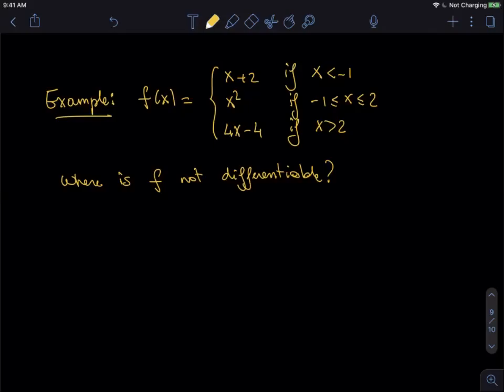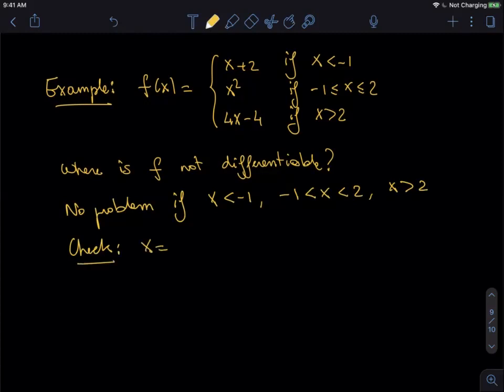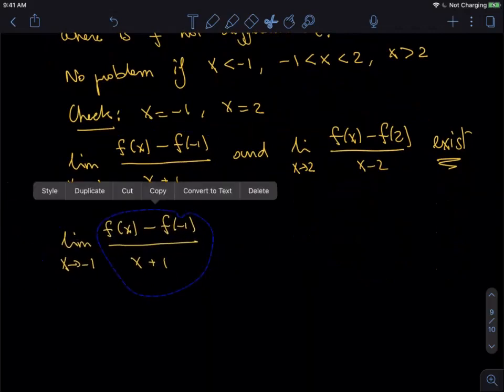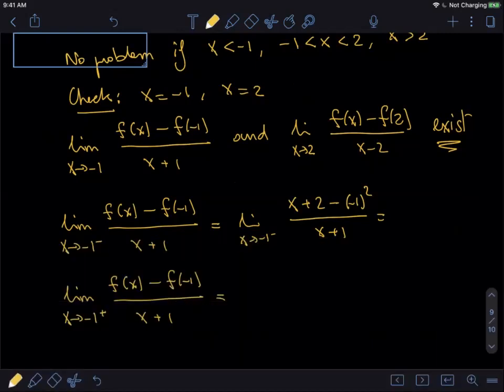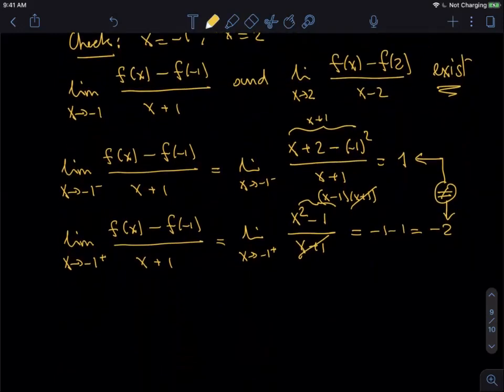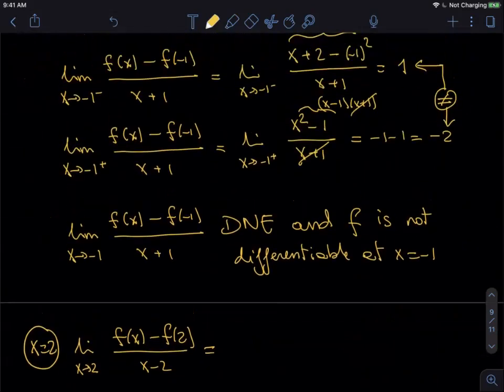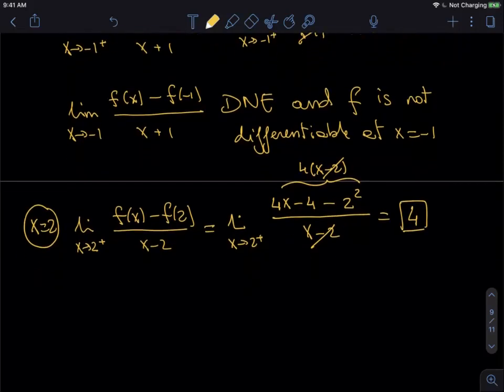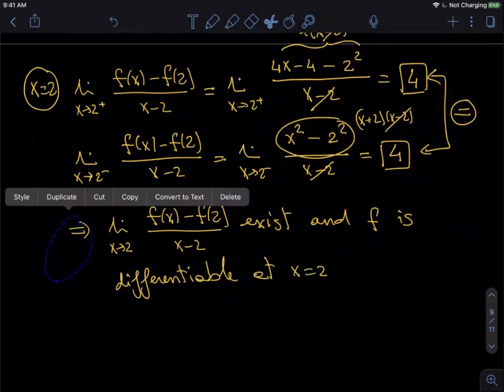W4 V9 Example Check differentiability 2